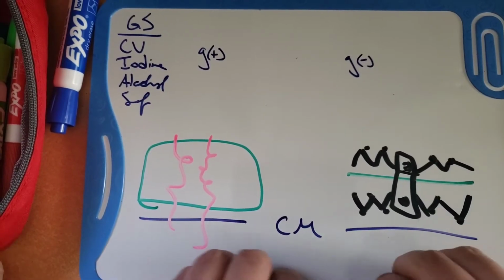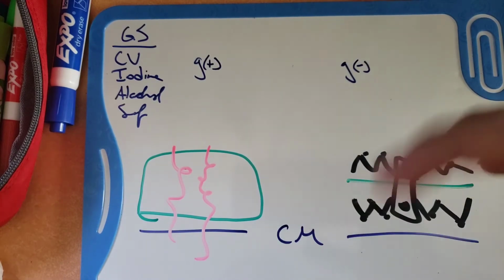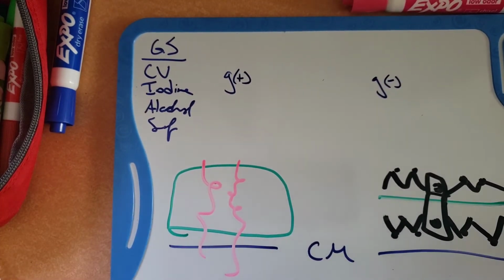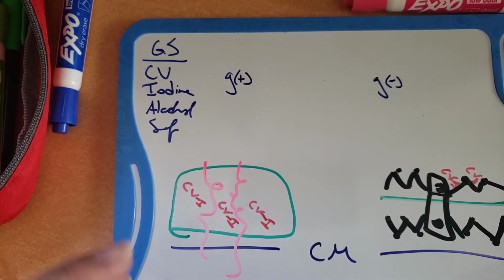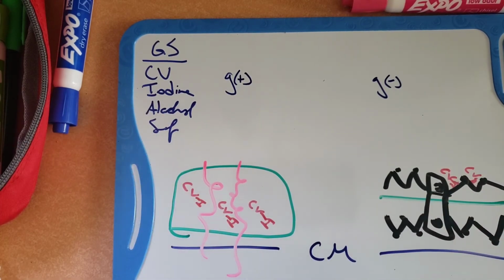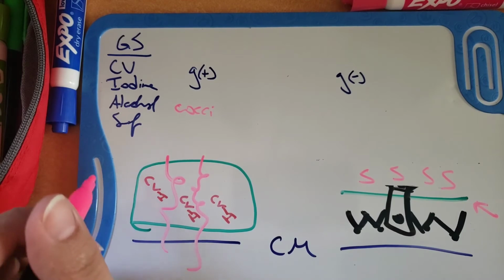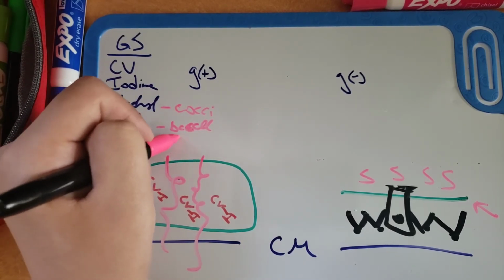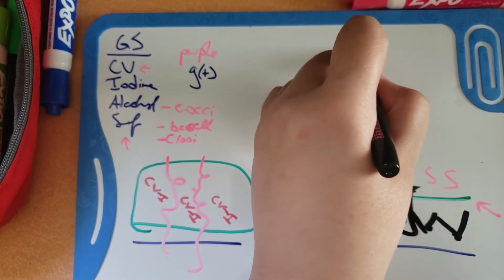Microbiology 2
This is a video of the gram stain, literally the bread and butter of microbiology . I did forget to mention between each step that the slide needs to be rinsed with water.